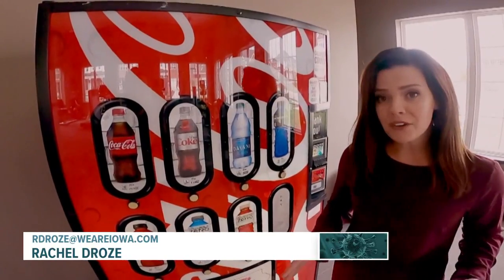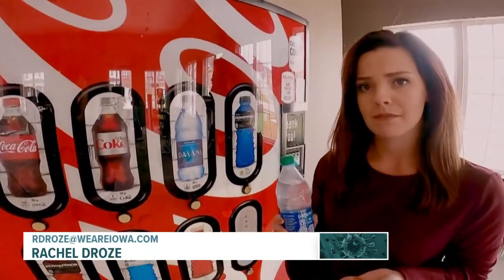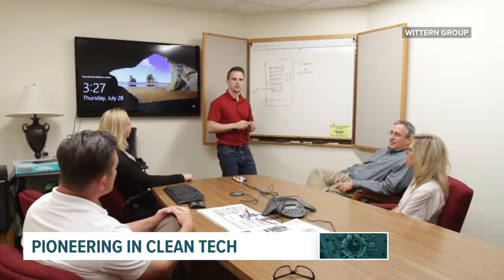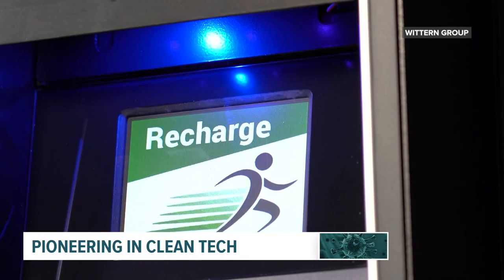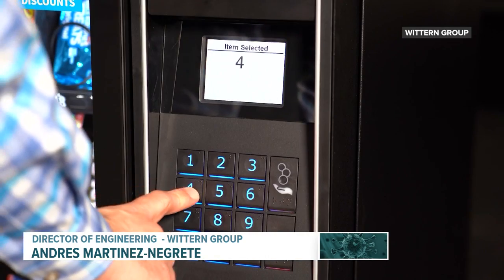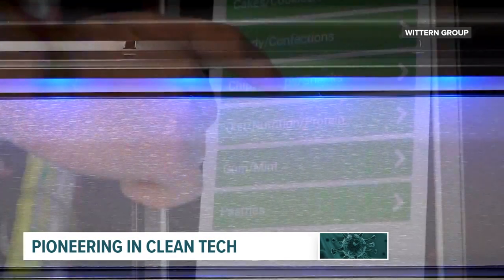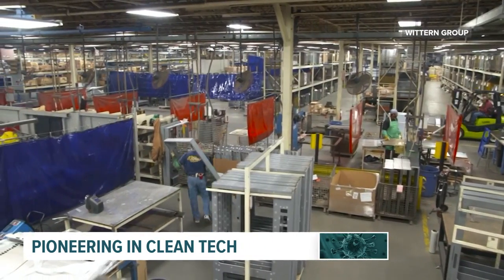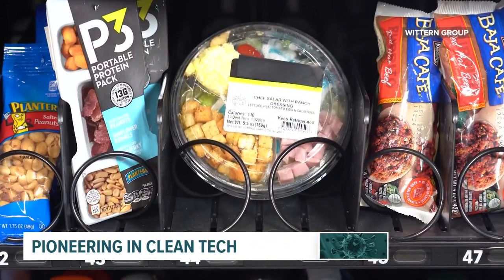Clive company creates self-sanitizing vending machines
A Clive company has developed new sanitization technology you may soon be seeing in your office break rooms.

"Our thought process behind this was how can we help provide a safer experience in the workplace for consumers?" Wittern Group Chief Marketing Officer Ashley Hubler said.

Wittern Group, a vending machine company, has created a sanitizing technology to make sure high touch areas on vending machines are germ-free after every use.

"Not only will this be effective for COVID, but for any other spread of viruses and bacterias," Wittern Group director of engineering Andres Martinez-Negrete said.

After weighing several different options, they settled on using UV lights to clean the surfaces.

"We recognize 'Okay this is a proven, safe, effective technology that's been used in these other areas so why not vending?'"

The biggest challenge they faced when developing the technology was making it safe for everyday use because UV rays can be harmful if you have prolonged exposure.

After extensive research and testing, they developed two safety mechanisms.

"It has a shielding that directs all the exposure and radiation to the target surfaces and we have a motion sensor that detects any consumer that is approaching the vending machine and it shuts off the system," Martinez-Negrete said.

Wittern Group said their first UV vending machine shipments just recently went out to companies around the Midwest.

Get Local 5’s "5 Things to Know" newsletter in your inbox